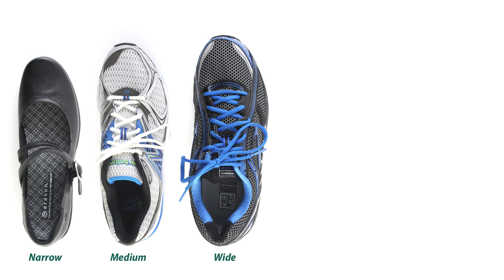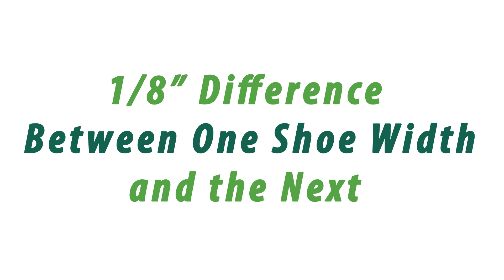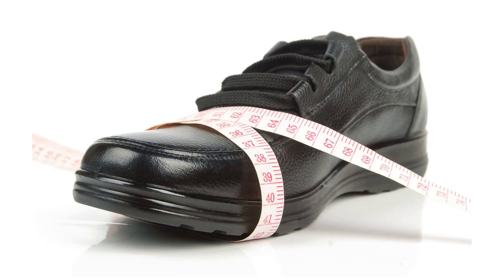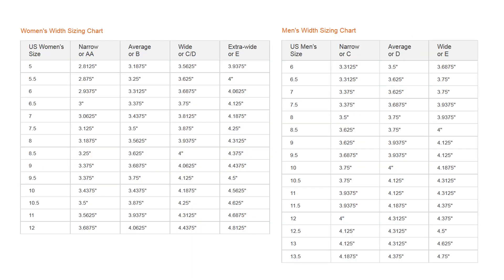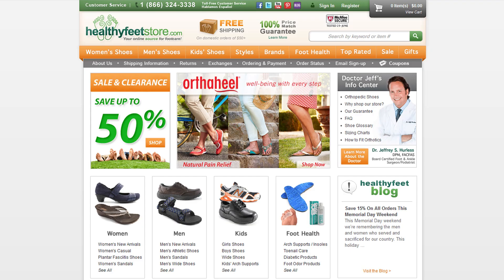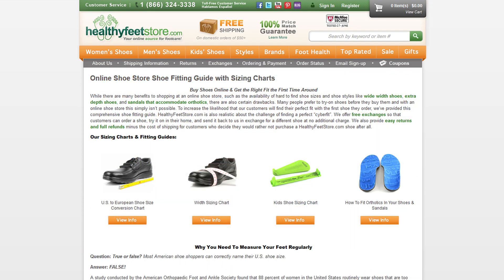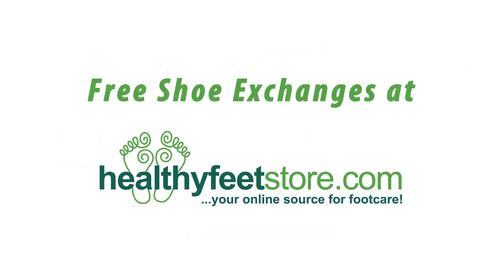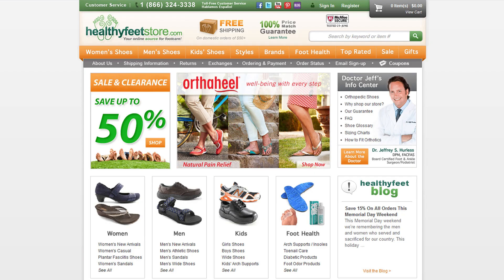Shoe Widths Explained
Shoe widths come in narrow, medium, wide, x-wide, and sometimes even wider. Watch HealthyFeetStore.com's latest video on Shoe Widths Explained.  See the common mistakes people make when selecting shoe widths and what foot conditions may cause you to wear wide sized shoes.